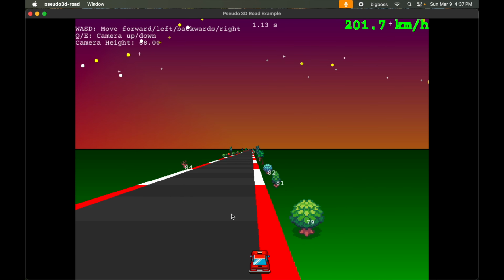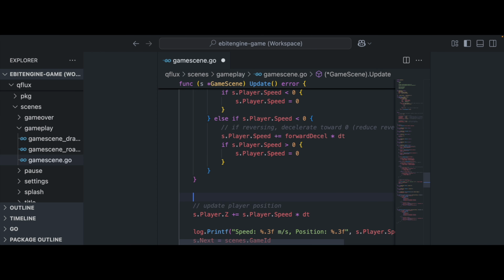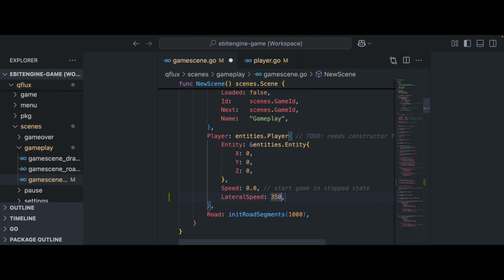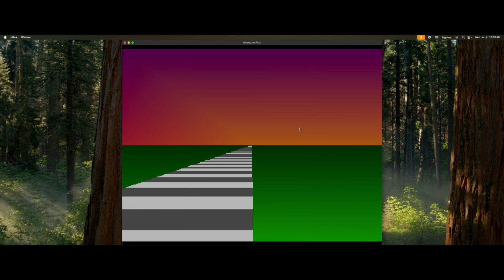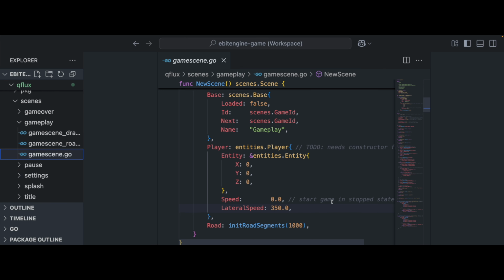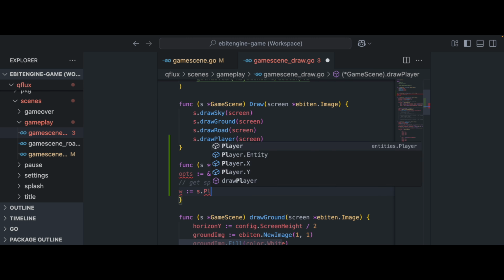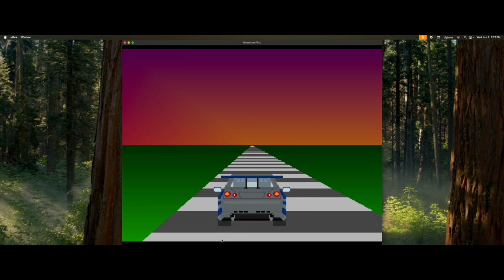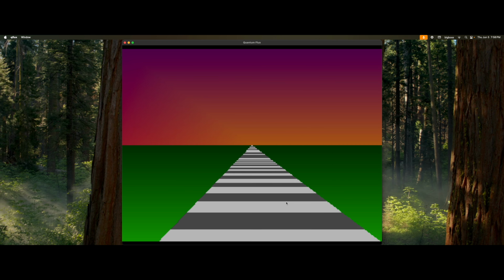Creating a racing game in Go using Ebitengine 010: Sprite with lateral movement